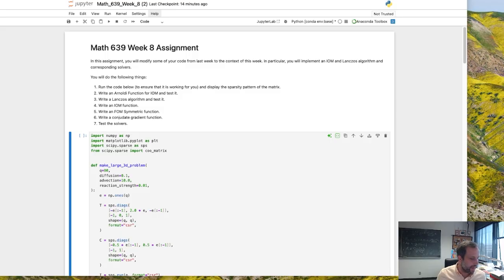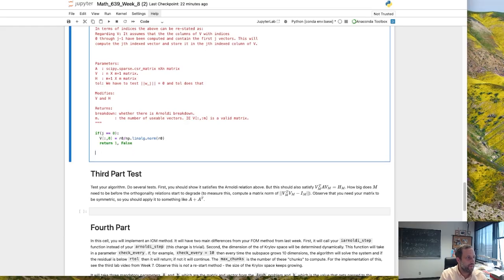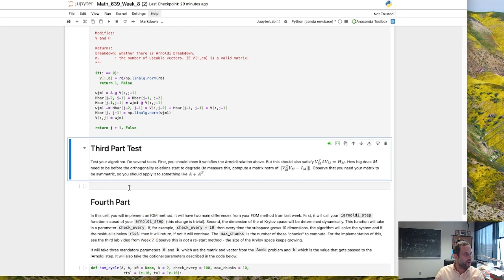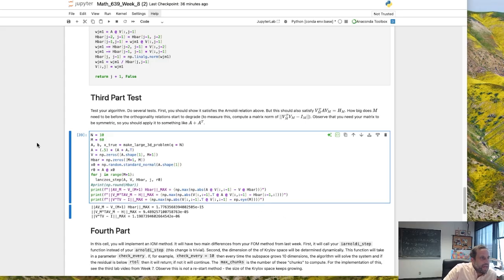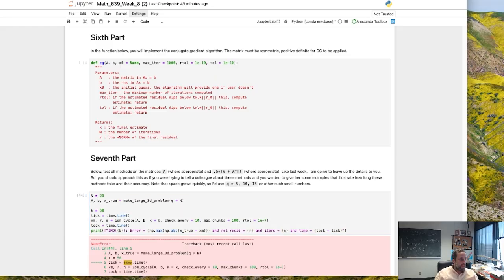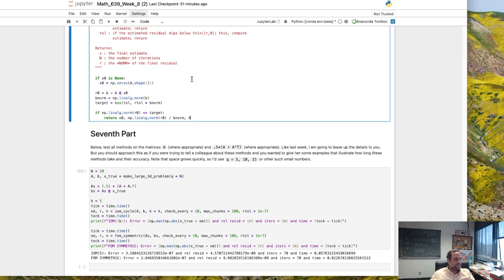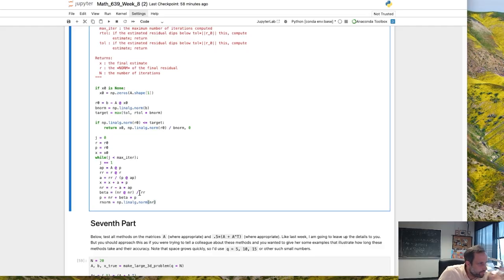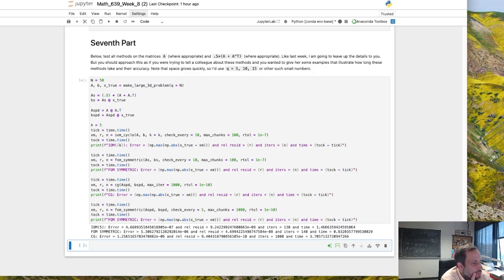Math 639 Week 8 Lab 1